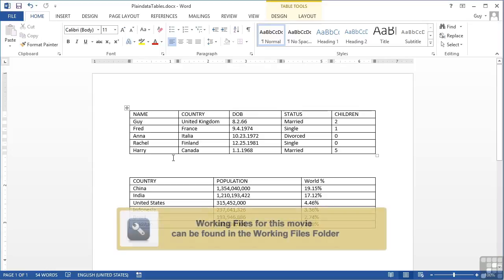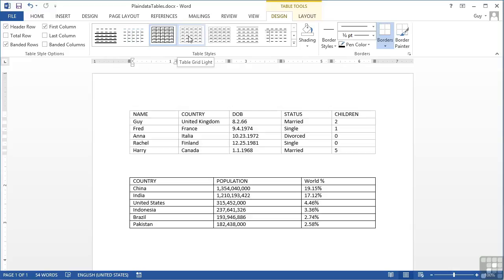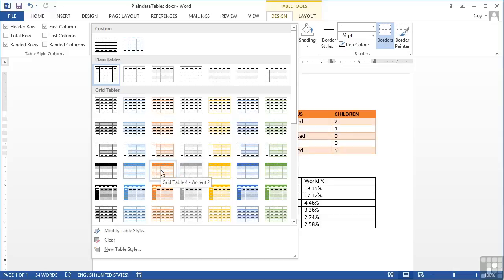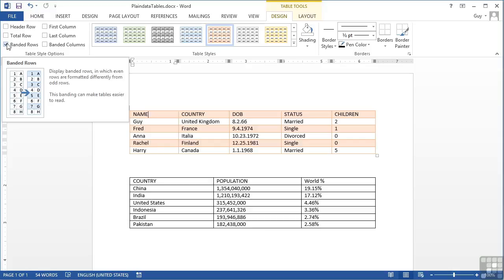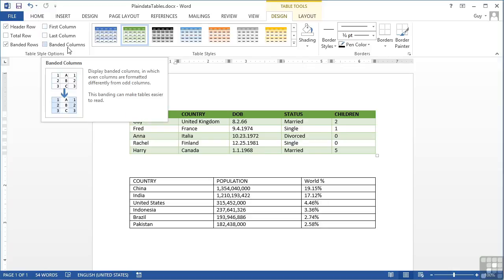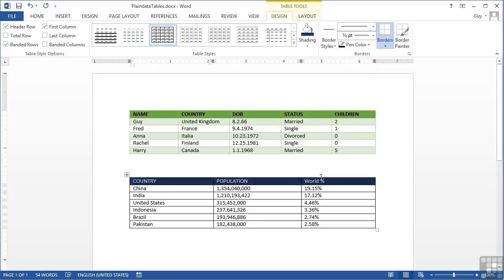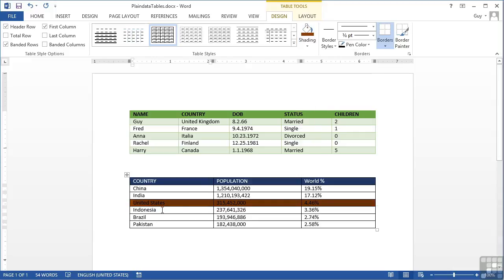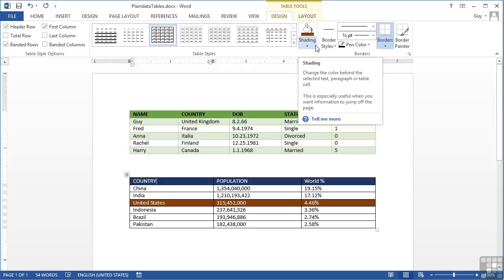5.5 Adding Colours To Tables